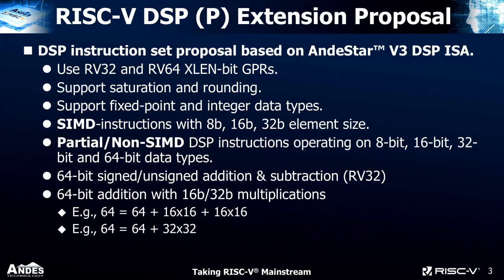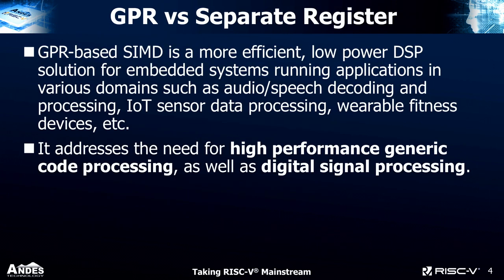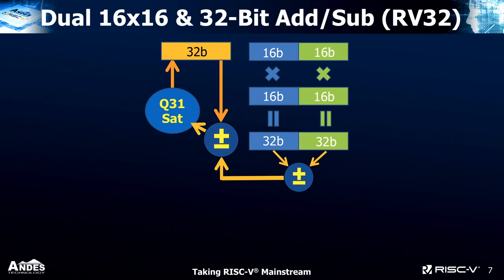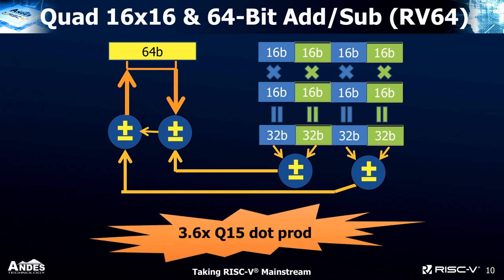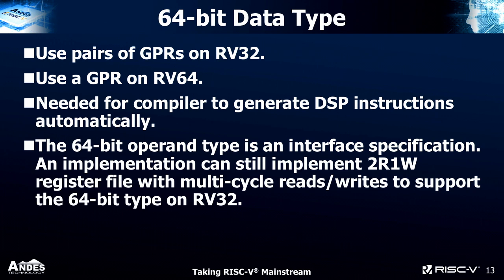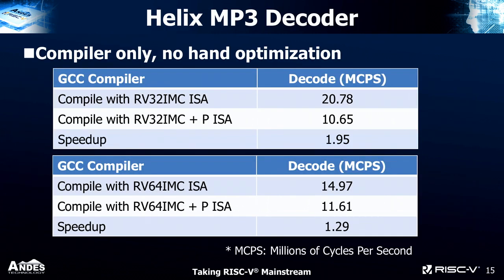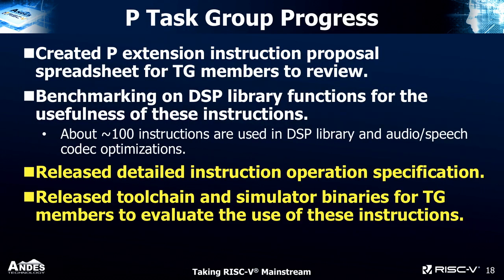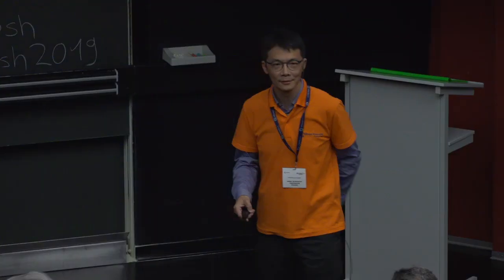Status Update of RISC-V P Extension Task Group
Presentation by Chuanhua Chang at Andes Technology on June 11, 2019 at the RISC-V Workshop Zurich at ETH Zurich in Zurich, Switzerland. To view the slides from this session, please